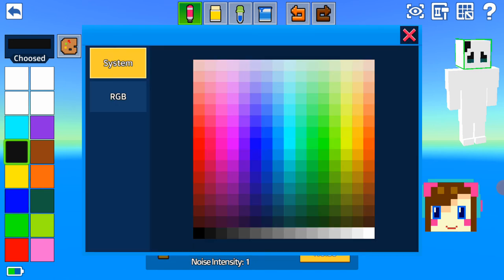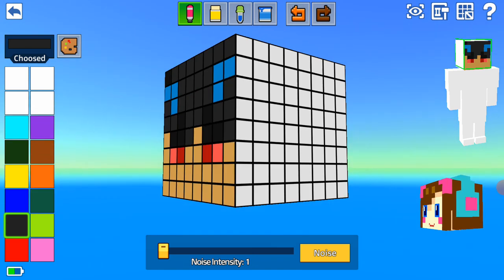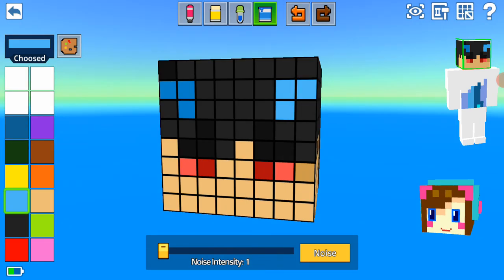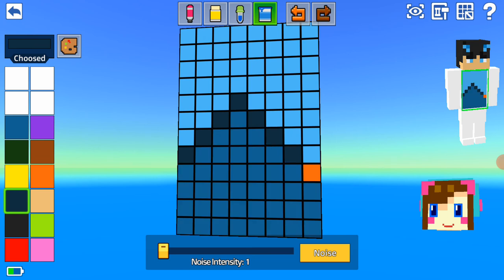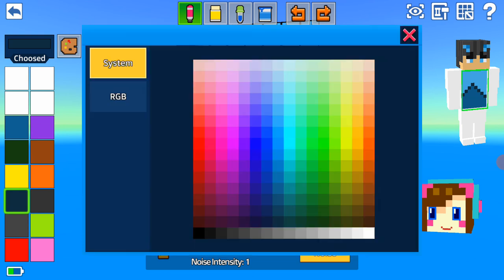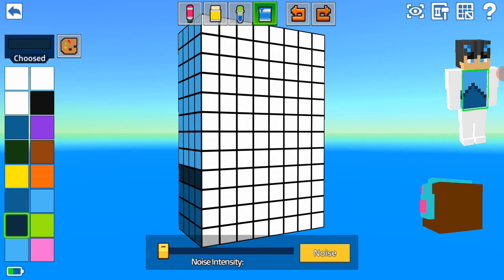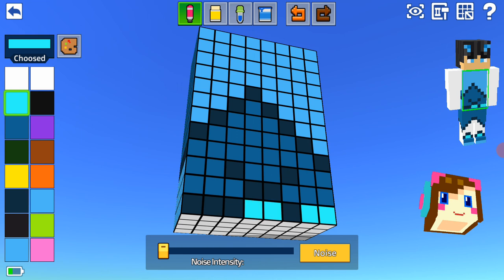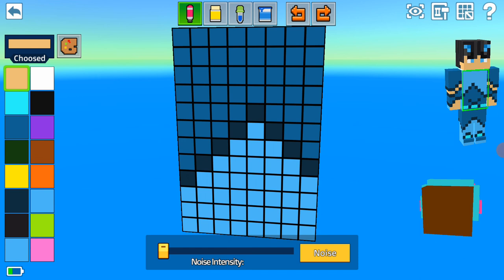Building my CopsNRobbers TD KING KILLER Skin (REMASTERED)